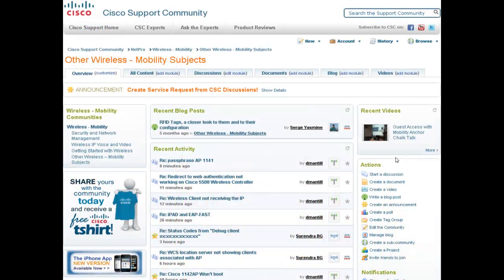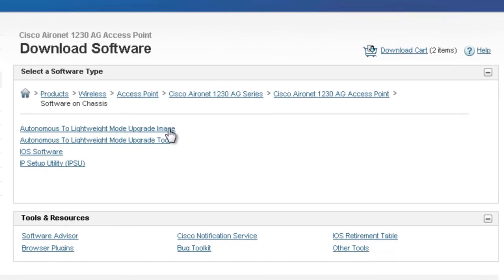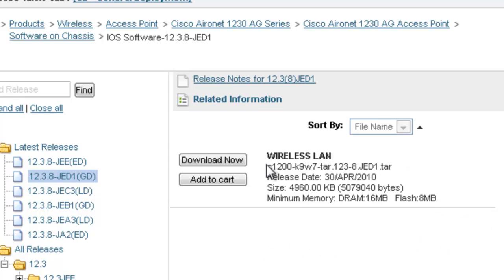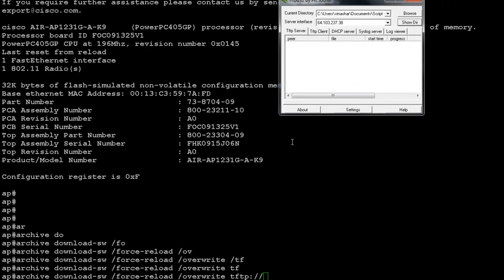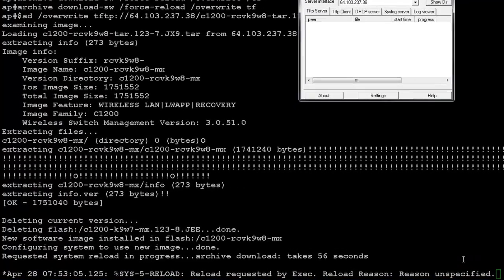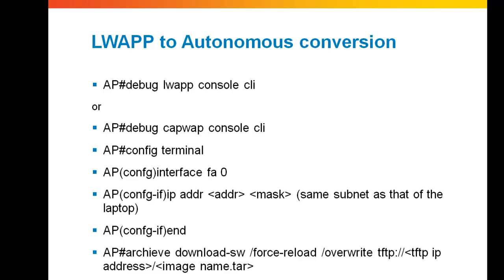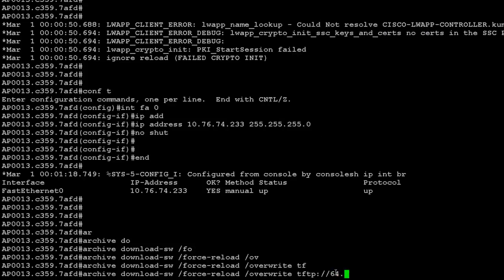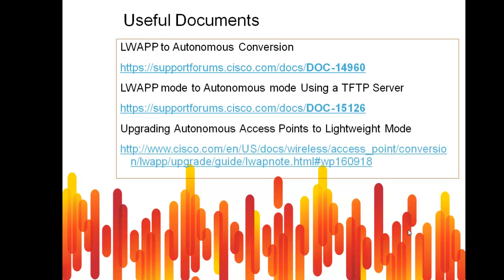Autonomous to LWAPP conversion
In this video we will see How to Convert a "LWAPP (Lightweight Mode) Access Point to Autonomous" and Vice Versa.